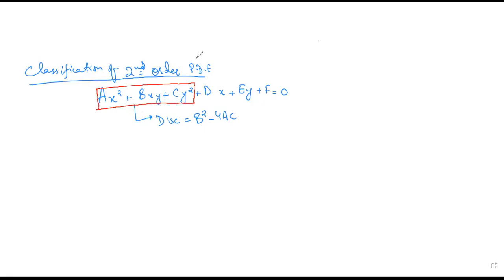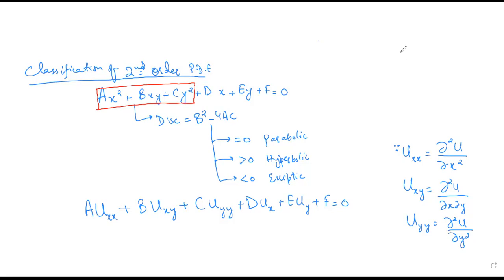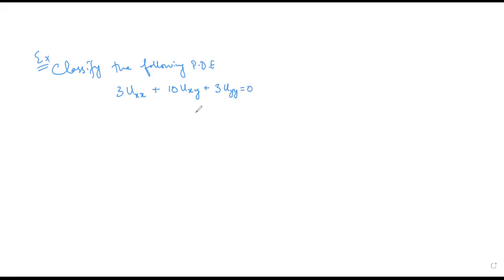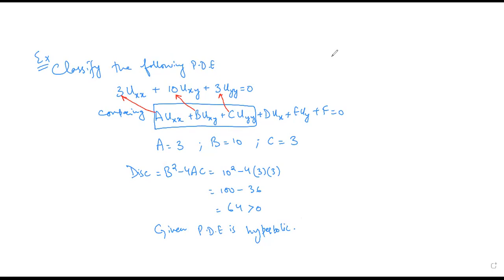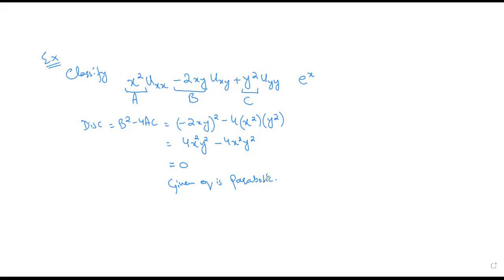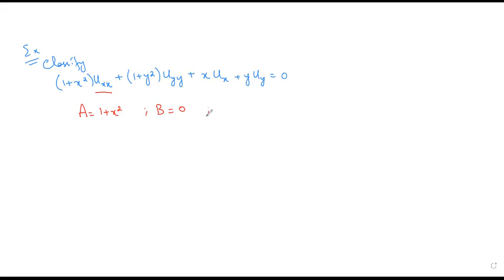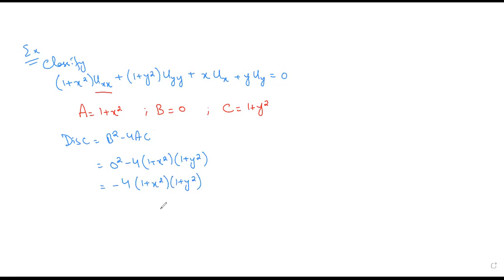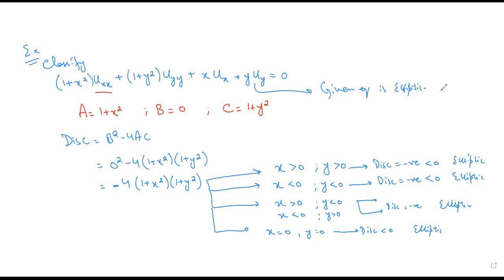DE Lecture 25 Classification of 2nd order PDEs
In this video we will learn about the Classification of 2nd order Partial Differential Equation. The nature of classification is evaluated by using the value of Discriminant (same as discriminant been evaluated for 2nd order polynomial with 2 variables).
The examples are also discussed for Parabolic, Elliptic or Hyperbolic Equation.